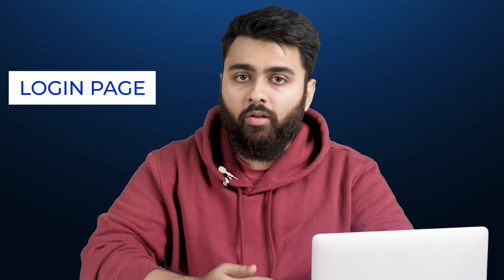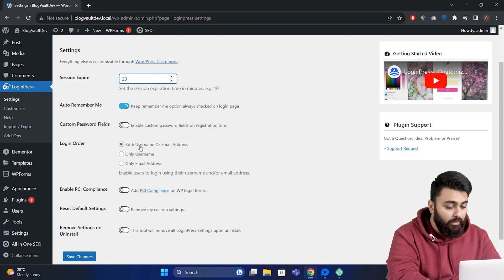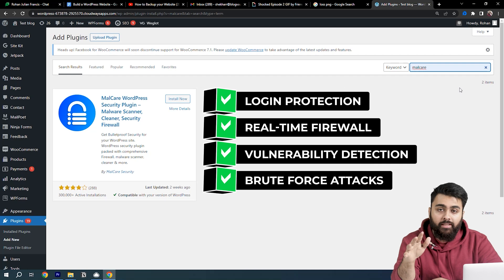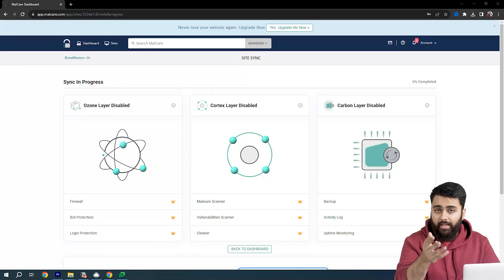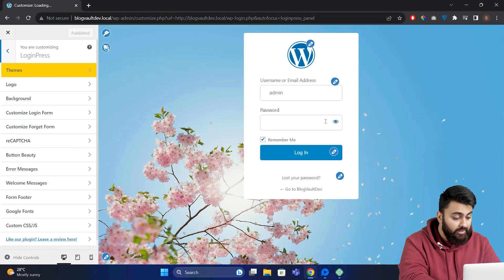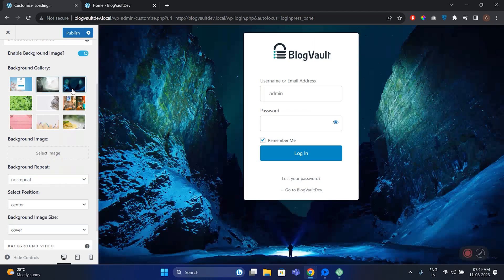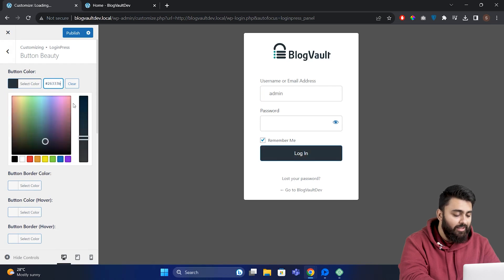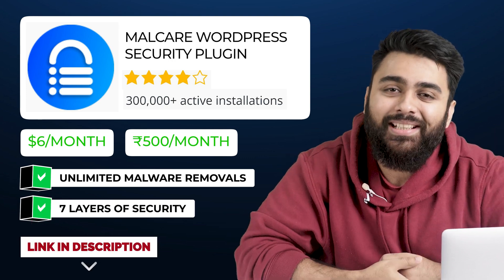Create FREE "Custom Login Page" in WordPress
Giveaway: Our 100% FREE plugin makes any site 3X faster In this video, we will learn to create a free custom login page in WordPress.

00:00 - Why Custom login page is necessary?
00:27 - 1. Free Plugin for Custom Login Page
01:04 - 2.  Free Plugin to Protect Login Page
03:10 - 3. Design Any Custom Login page